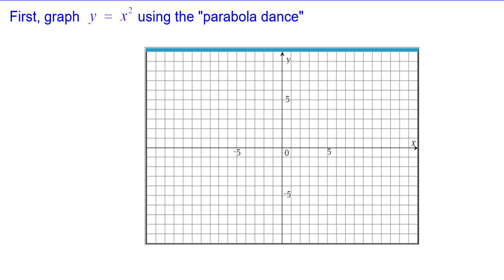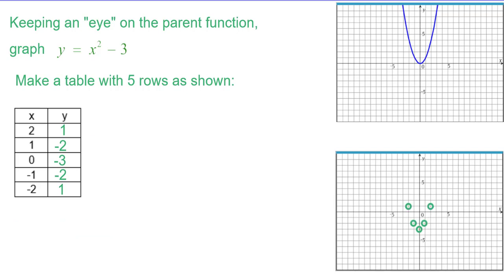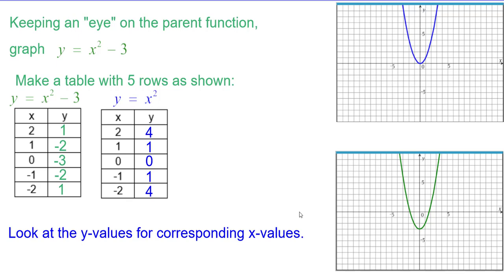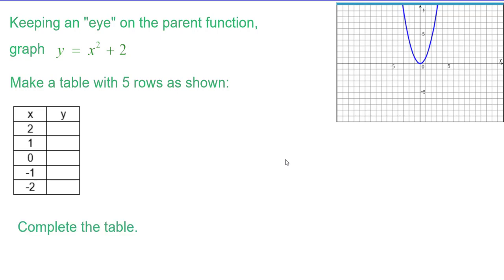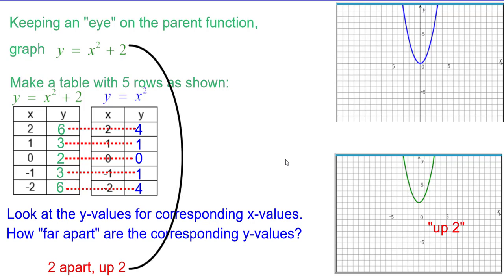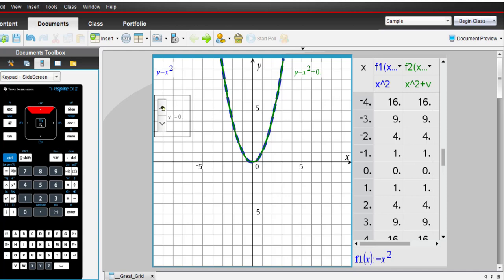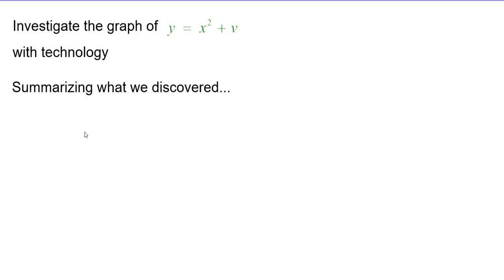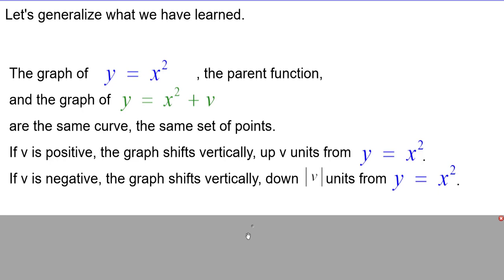Graph y = x squared plus v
This is part of the Families of Functions series of videos for Algebra 1, Algebra 2, and Precalculus. Can be used for distance learning, flipped classrooms, self-study review, or to augment what happens in the classroom.